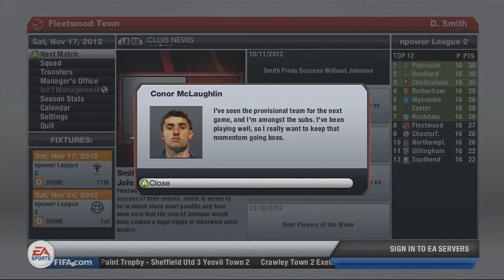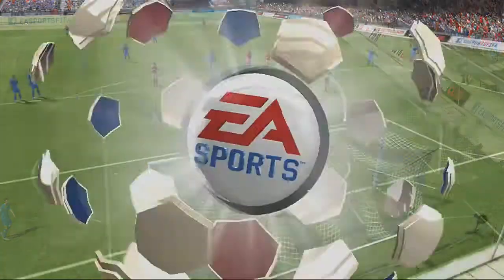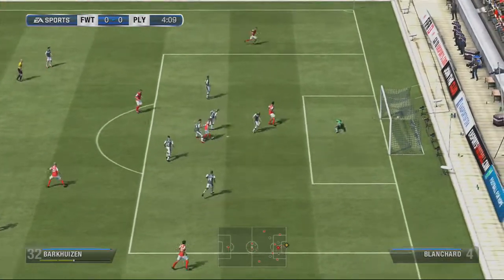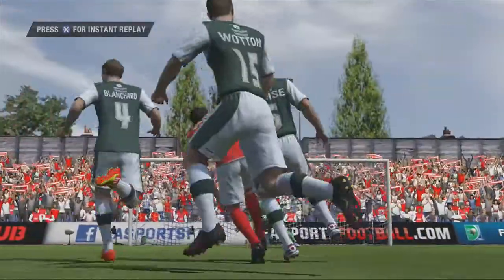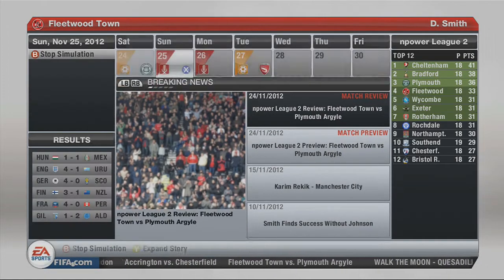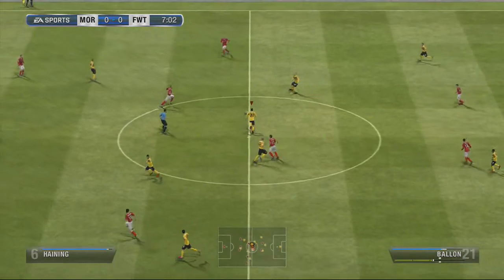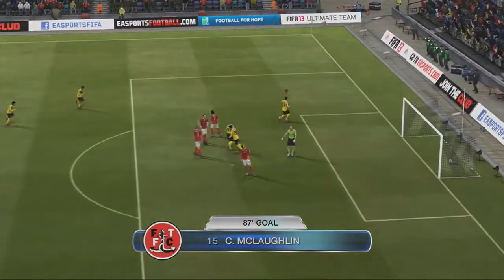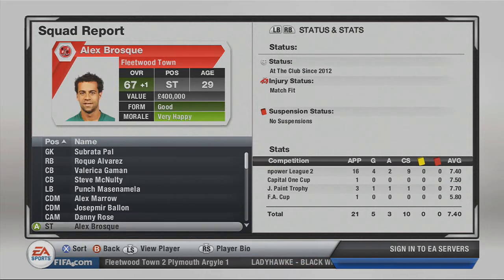Fleetwood Town Journey To Euro Glory Episode 6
Connor is finally back with another episode of the fleetwood town career mode with 3 games in the league for you. Enjoy!